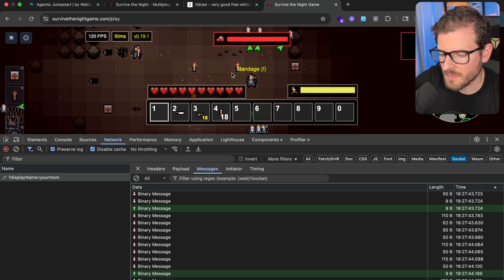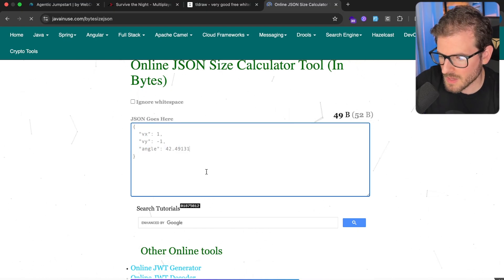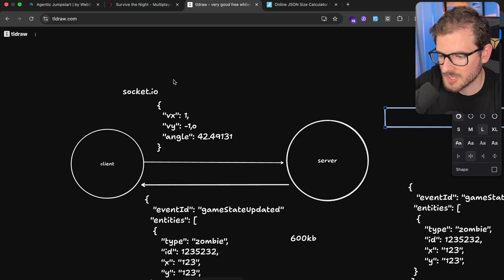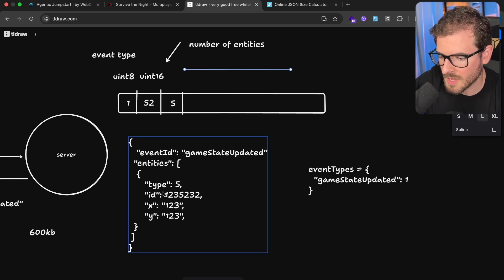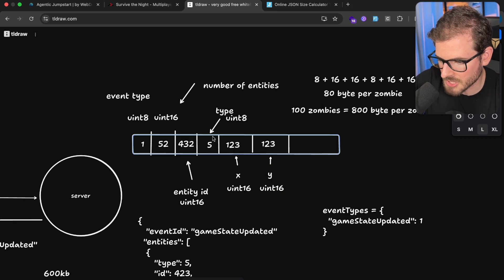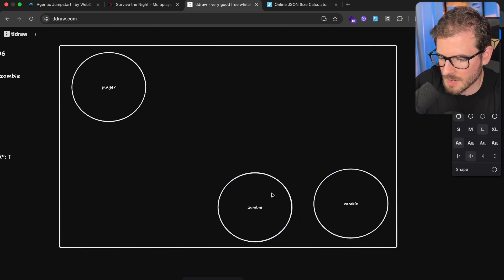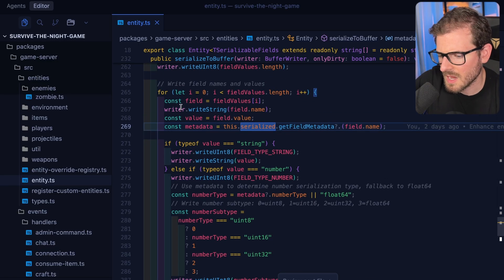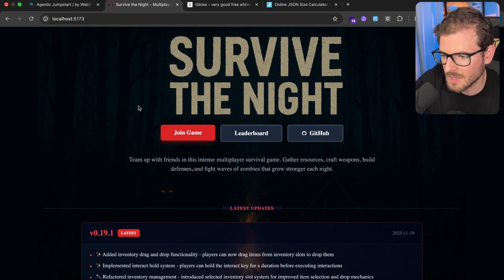I Finally Solved My Game’s Bandwidth Problem